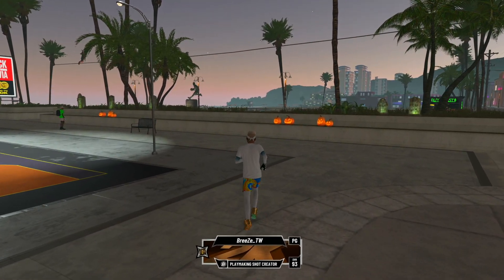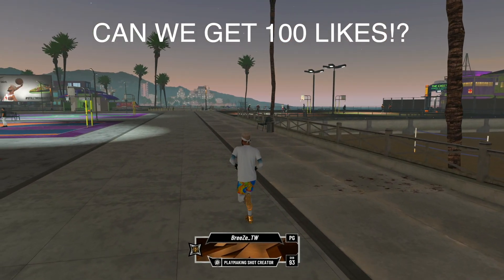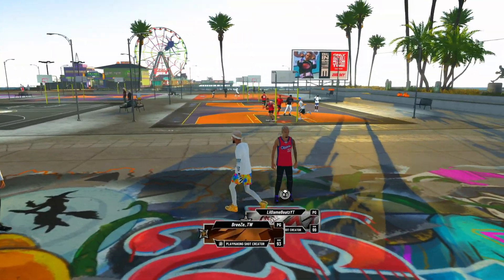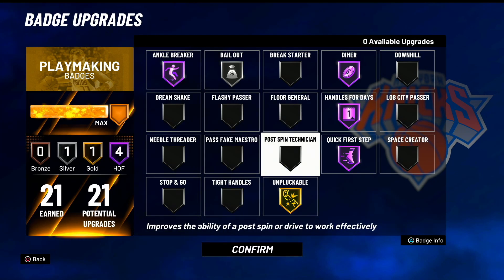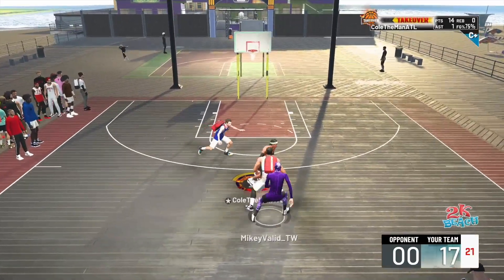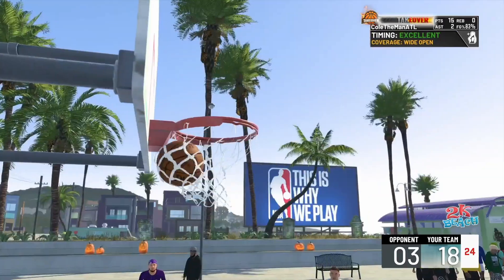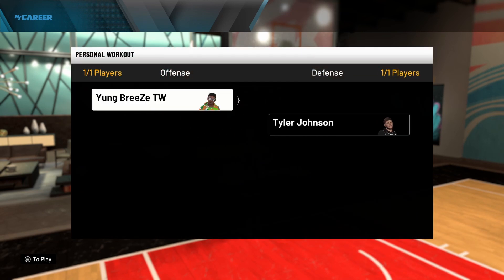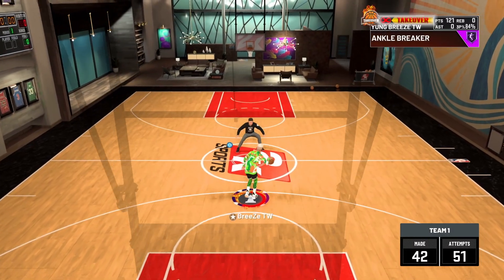BEST DRIBBLE MOVES GET ANKLE BREAKERS EVERY TIME AFTER PATCH 4 - HOW TO GET ANKLE BREAKERS NBA 2K21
These are the best dribble moves that get ankle breakers every time after patch 4. In this video you will learn how to get ankle breakers in NBA 2K21. This is by far the best dribbling tutorial and ankle breakers tutorial for NBA 2K21.